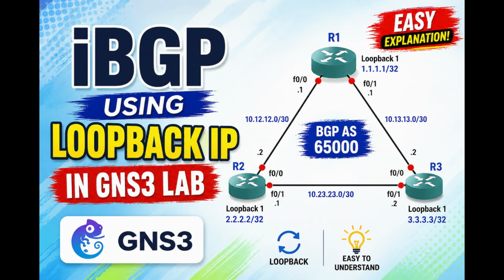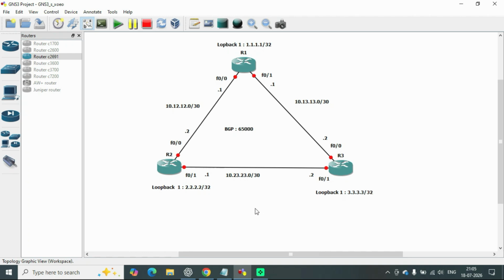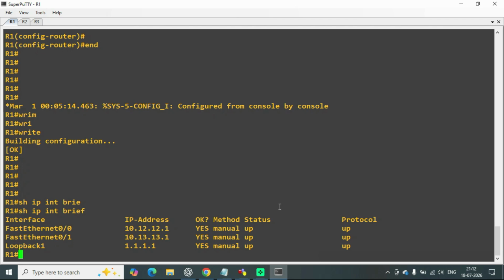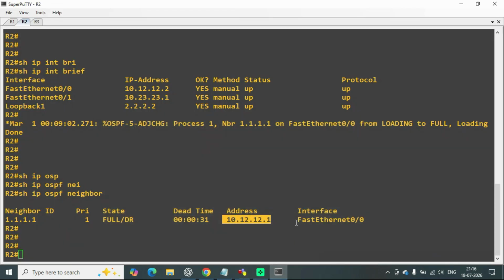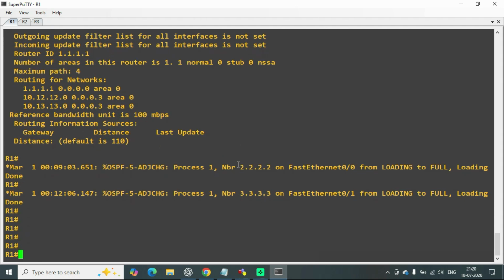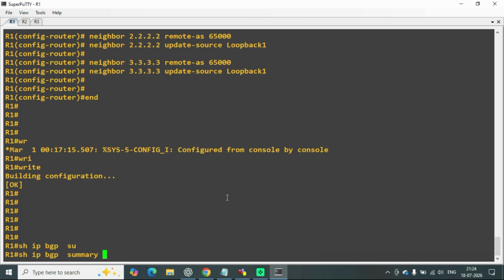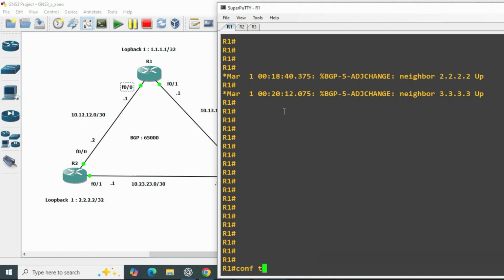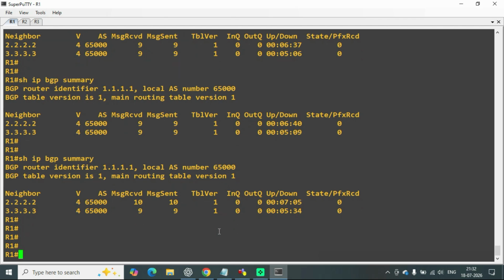GNS3 Lab | Configure BGP Peering Using Loopback IP | BGP Redundancy Explained Step-by-Step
In this hands-on GNS3 BGP Lab, you'll learn how to configure BGP peering using Loopback IP addresses and create a redundant BGP topology for improved network reliability.

This tutorial explains why Loopback interfaces are preferred for BGP neighbor relationships and demonstrates how to establish stable BGP sessions even when multiple physical paths exist.

In this video, you'll learn:

✅ Why use Loopback interfaces for BGP
✅ BGP neighbor configuration using Loopback IP
✅ Configure update-source Loopback
✅ Static routes or IGP requirements for Loopback reachability
✅ Build redundant BGP peer connections
✅ Verify BGP neighbors using show commands
✅ Troubleshooting BGP peering issues

This lab is ideal for:

CCNA
CCNP Enterprise
Network Engineers
GNS3 & EVE-NG learners
Anyone preparing for Cisco networking interviews